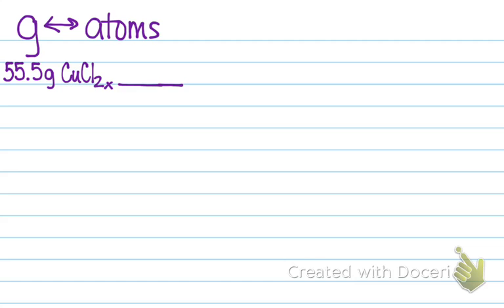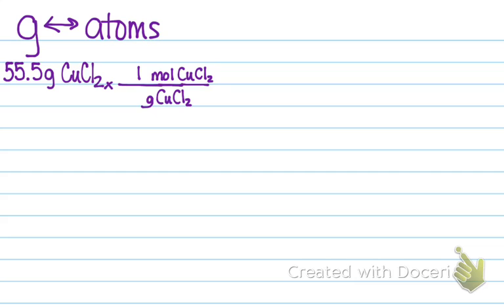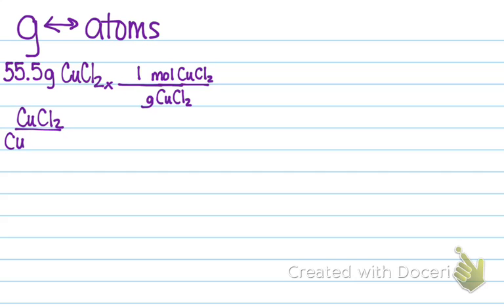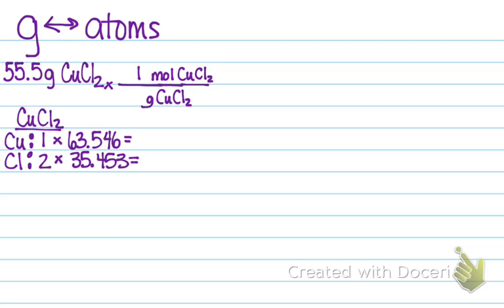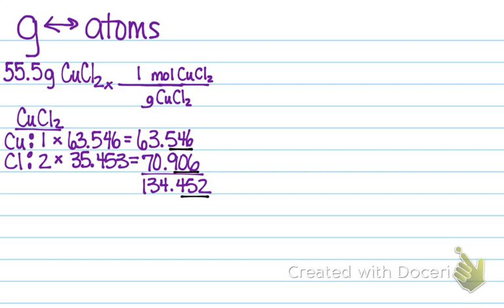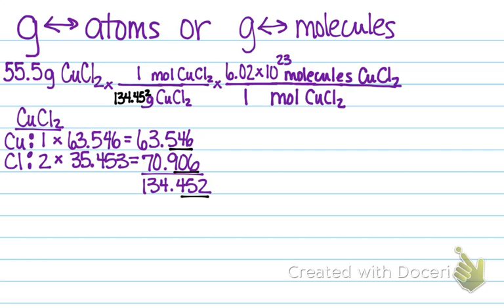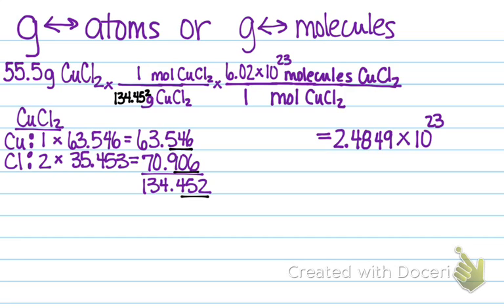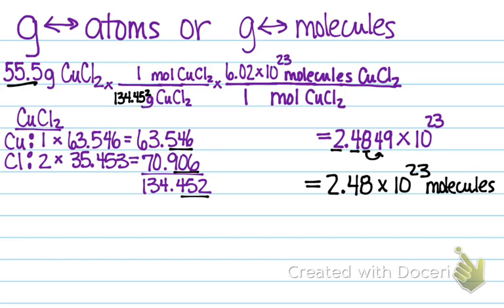CH 19 grams to molecules notes